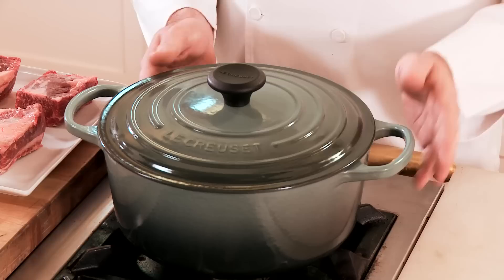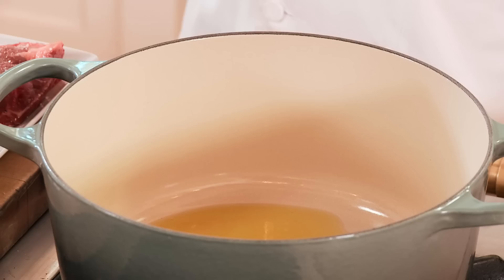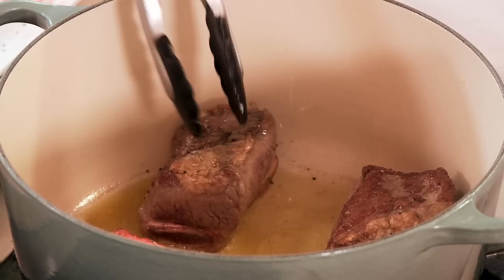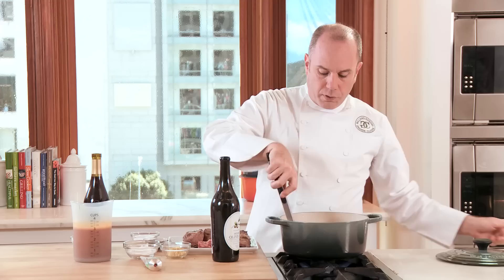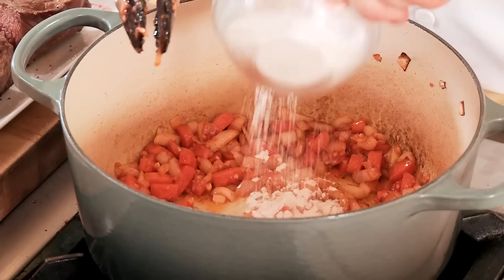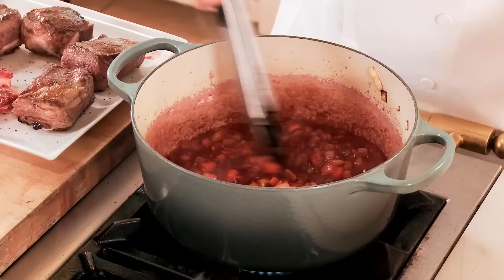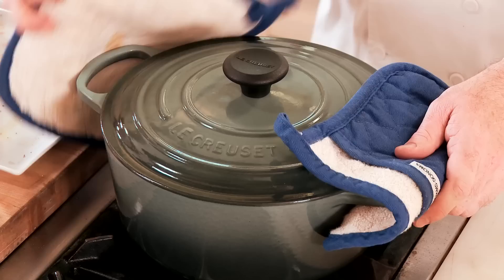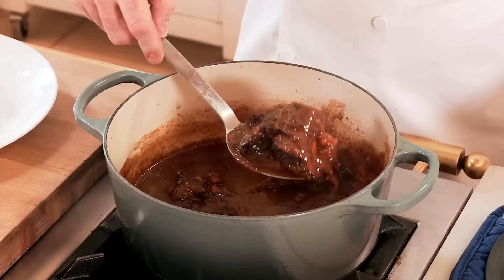Le Creuset Signature Dutch Oven - Braised Short Ribs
The Le Creuset Dutch Oven is an iconic piece of cookware and a versatile workhorse in the kitchen. Watch as we make a classic braised dish in this enameled cast iron pan.

The product featured in this video can be found at Williams-Sonoma

The recipe used in this video was an adaptation of Williams-Sonoma's Red Wine-Braised Short Ribs recipe

"le creuset" "dutch oven" "Braising (Culinary Technique)" Food Cooking Kitchen Recipe